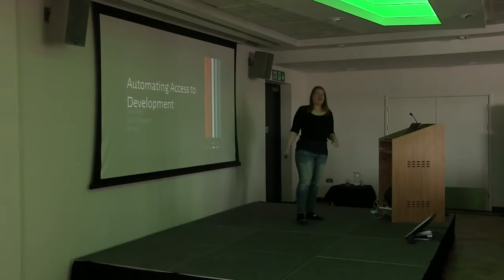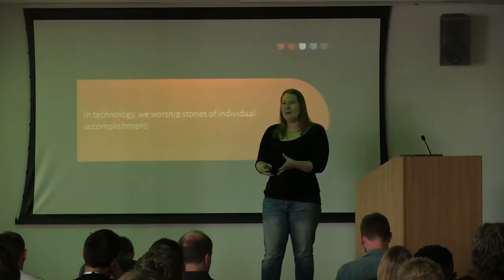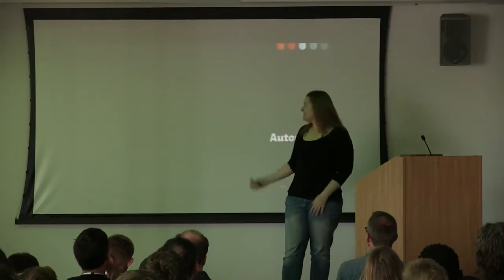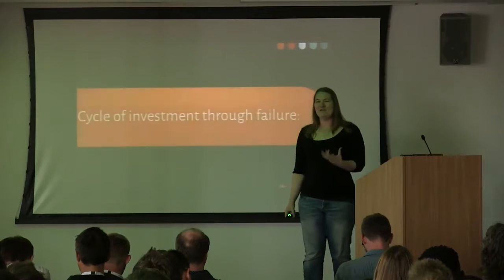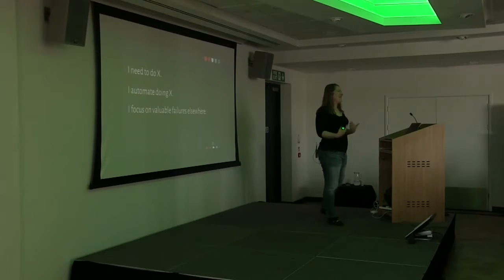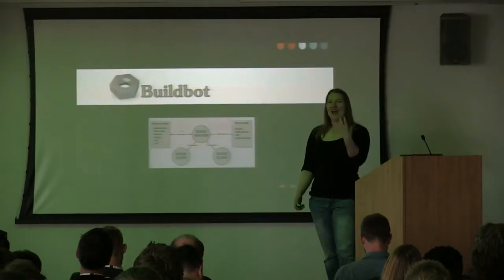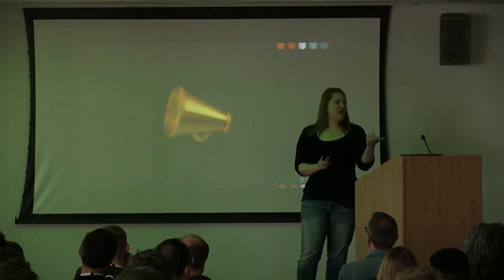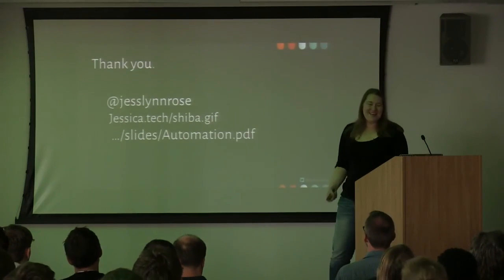Jessica Rose – Automating Access to Development | Pixel Pioneers Bristol 2017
It’s never been a better time for individual developers or small teams to work to get their ideas built and launched. Easy to access and affordable tooling, modern frameworks, shared infrastructure and educational materials have helped to drive this renaissance of development. But we can go further into making development accessible with limited resources through the automation of common tasks and processes. We’ll look at how automation is shaping how we’re building now and how automation could help shape the future of development.